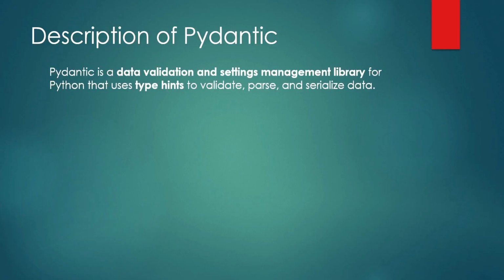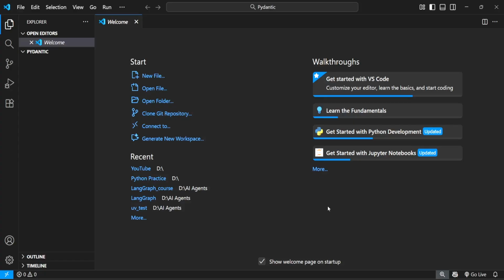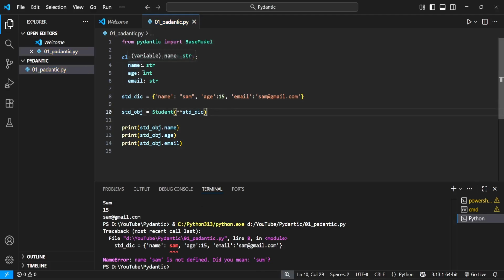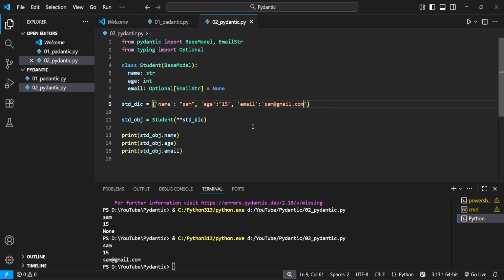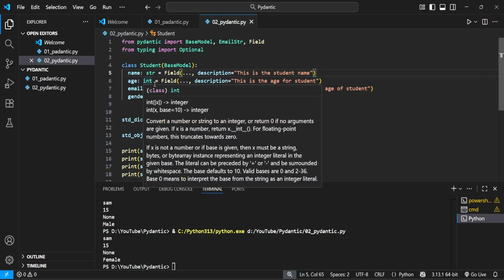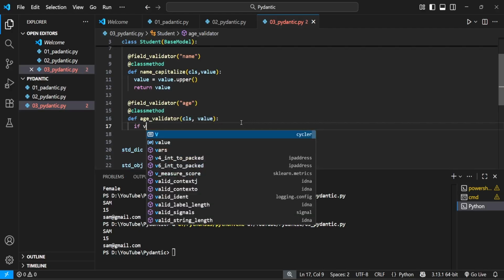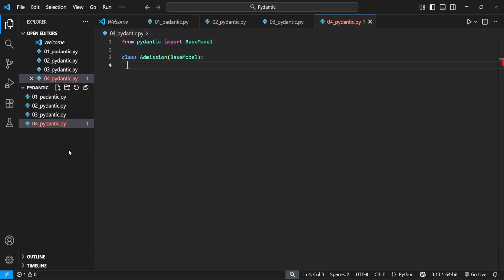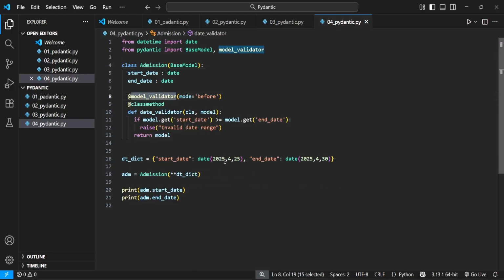Master Pydantic in one day — learn how to build robust data models, validation schemas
Perfect your data models effortlessly — learn how to use Pydantic for robust data validation, serialization, and clean-code Python apps!

Welcome to this Pydantic Crash Course — your fast-track guide to mastering data validation, schema modeling, and type-safe development in Python with Pydantic. 🚀

In this video, you’ll explore why Pydantic has become a go-to tool for Python developers, how it fits into modern backend and API workflows, and how to use it in real-world projects. Whether you’re building APIs, handling configuration, or validating external data, this crash course has you covered.

⚙️ Prerequisites

- Basic knowledge of Python and type hints
- Familiarity with classes, data types, and JSON structures
- A development environment with pydantic installed (via pip)

- What Pydantic is, and how it leverages Python type hints to validate and serialize data.
- How to define models using BaseModel, set default values, optional fields, and nested models.
- How Pydantic integrates with frameworks like FastAPI for API request validation.
- Custom validators, advanced field constraints, serialization to JSON and dict, and best practices for production use.

🎓 Key Takeaways

By the end of this crash course, you’ll be able to:
✅ Build robust Python data models with Pydantic
✅ Automatically validate and parse input data
✅ Integrate Pydantic into backend workflows and APIs
✅ Write cleaner, safer, and more maintainable Python code

💬 Invitation to Engage

Have questions or want me to cover advanced Pydantic features like settings management, pydantic v2, or integrations with ORMs?